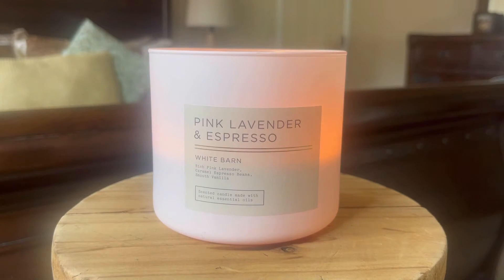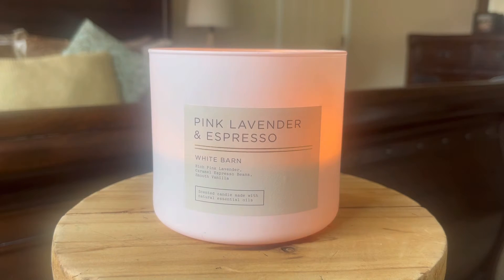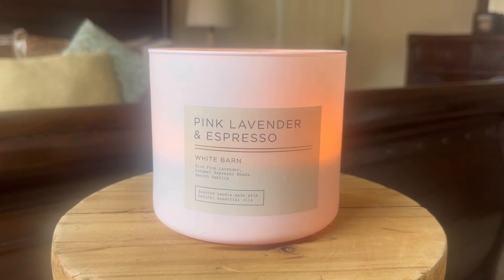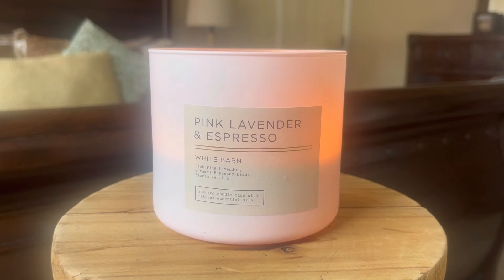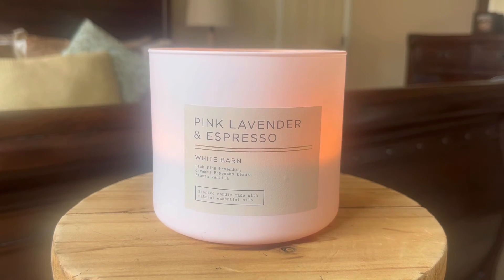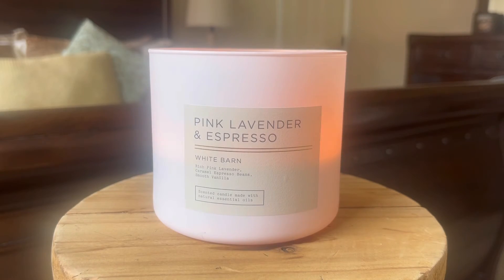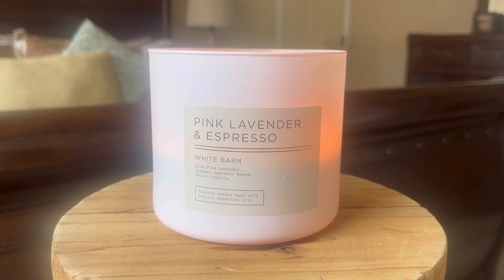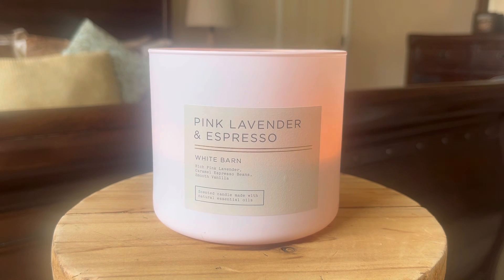Bath & Body Works: Pink Lavender & Espresso Post Burn Candle Review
Rumor has it there will be a $12.95 candle sale the weekend of March 17, 2023.

This week, I want to provide you with some dedicated reviews of BBW candles on my collection in case you are contemplating purchasing any.

TOP 10 SPRING CANDLES VIDEO